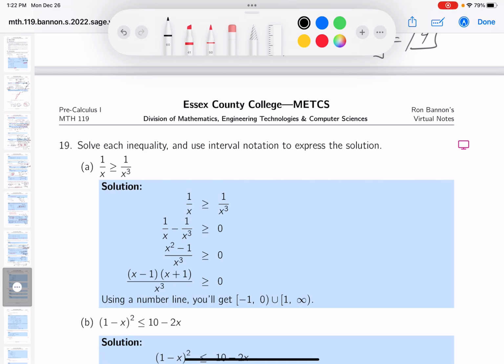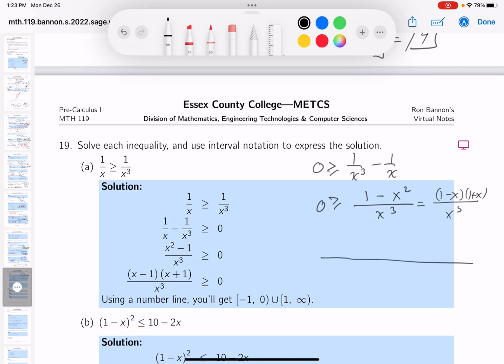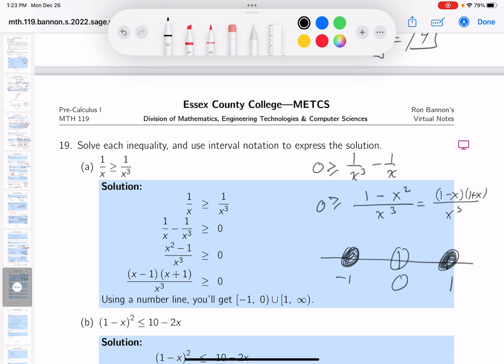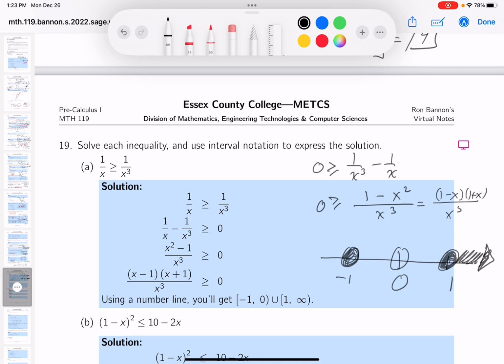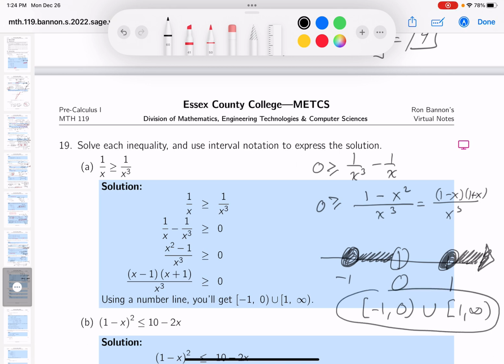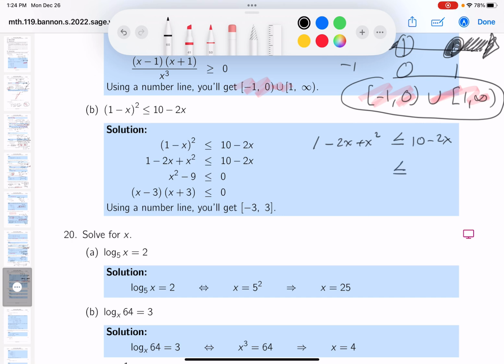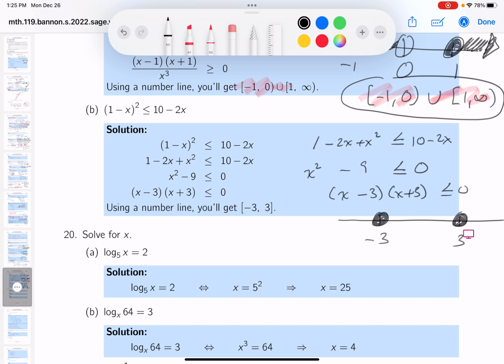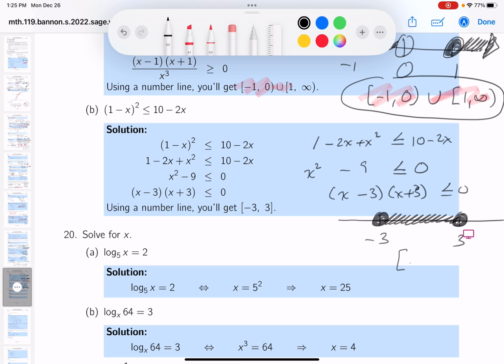mth 119 15 01 19